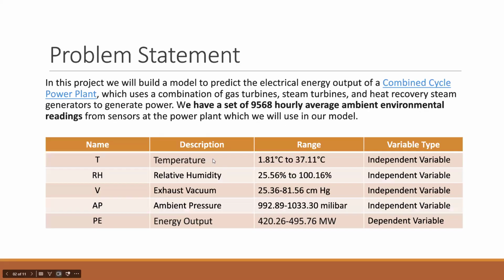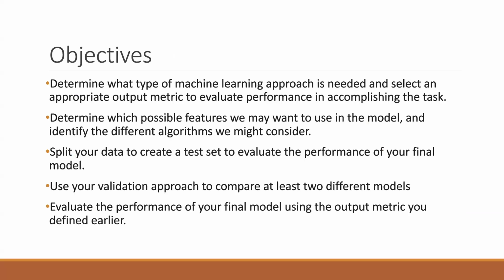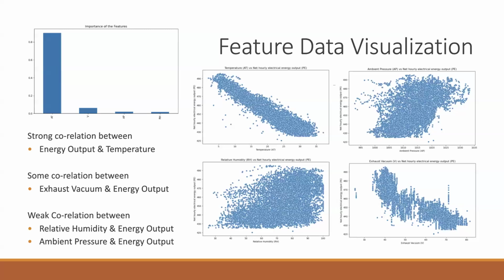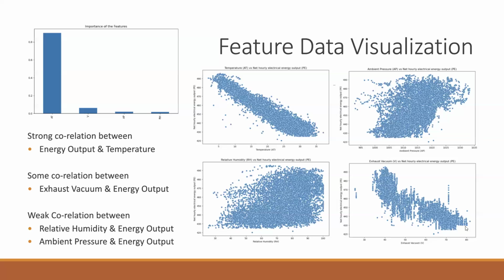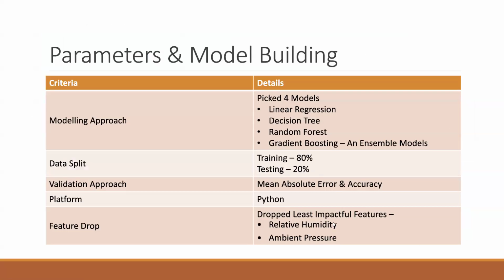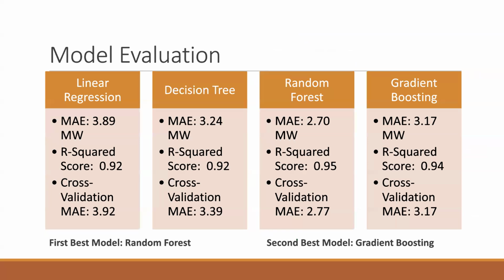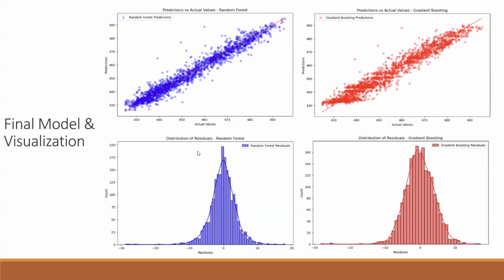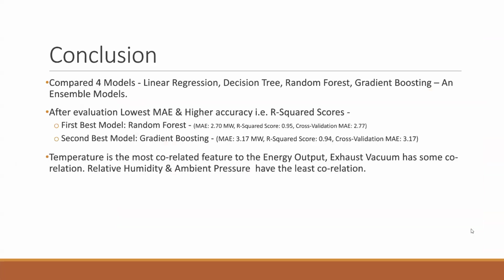Machine Learning Foundations for Product Managers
Machine Learning Foundations for Product Managers - Combined Cycle Power Plant